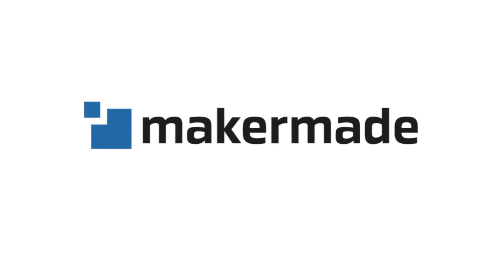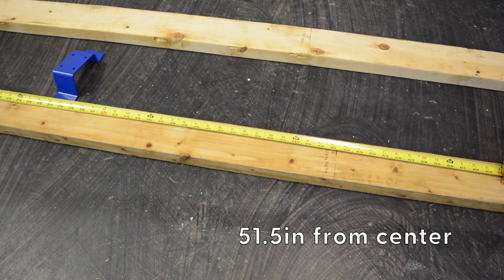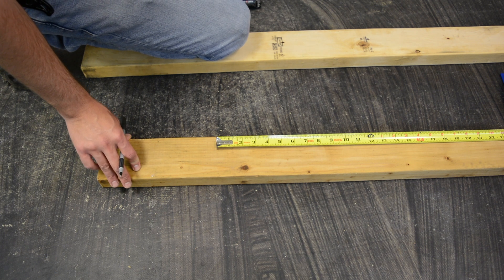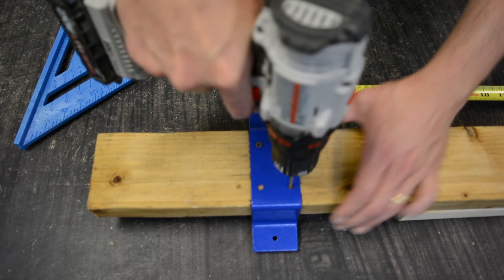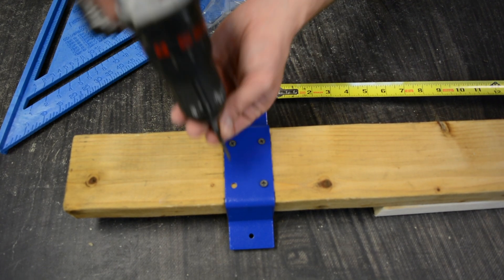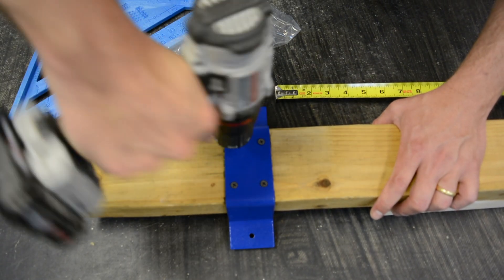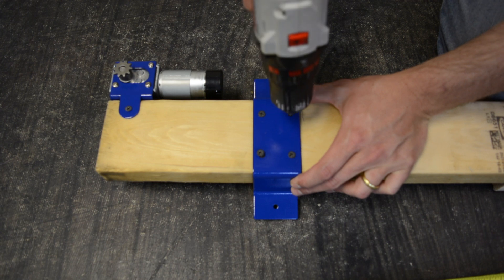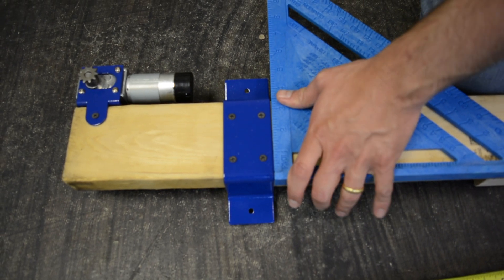Building the XL Frame Part 3: Attaching the stud mounts